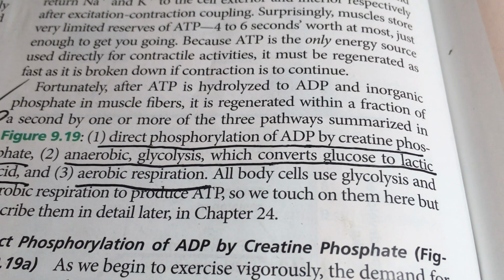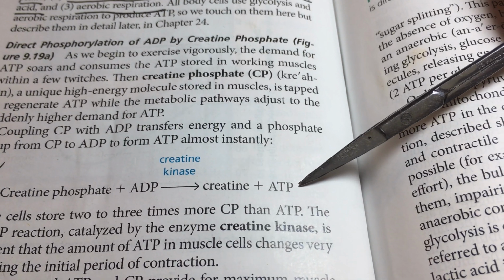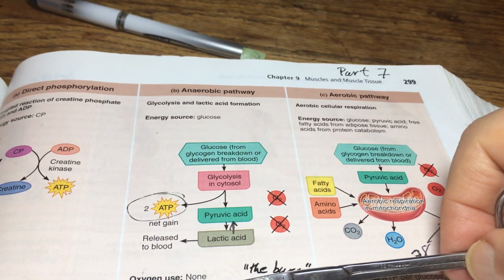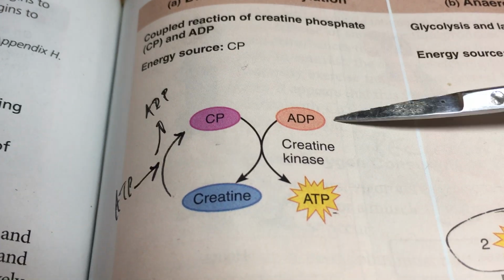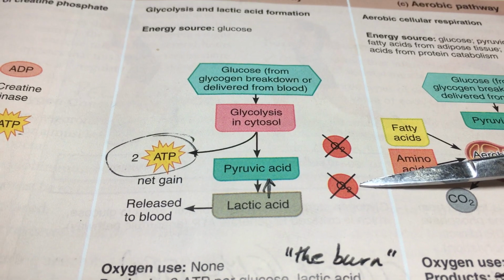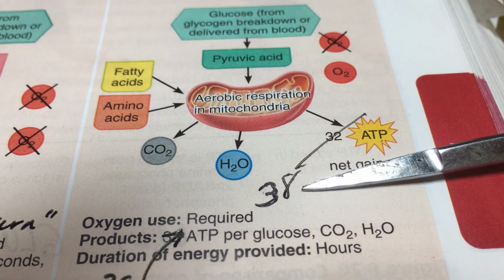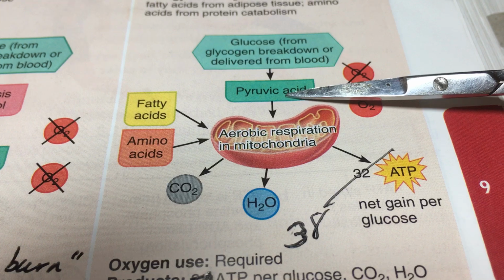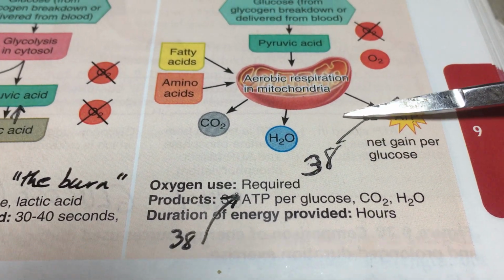Muscle histology and physiology Part 07